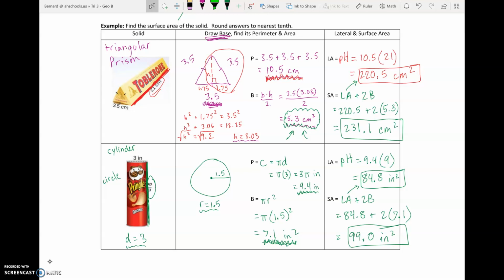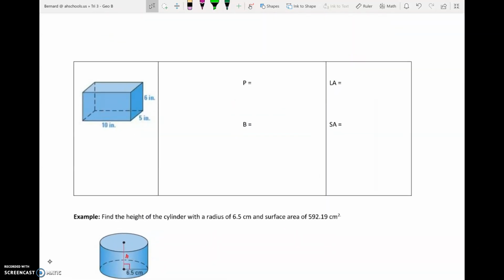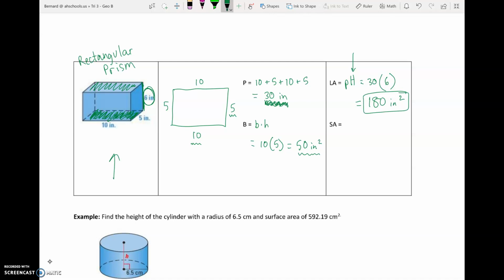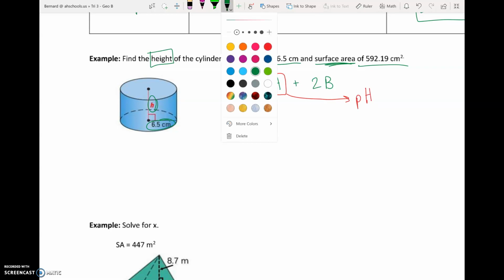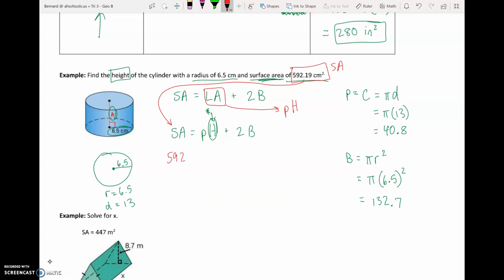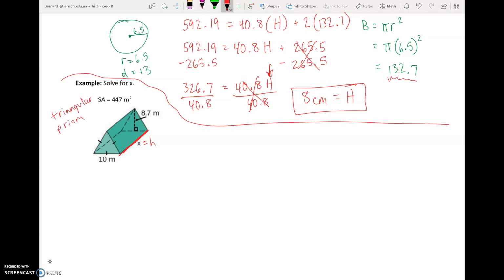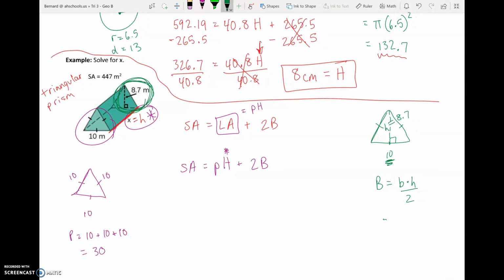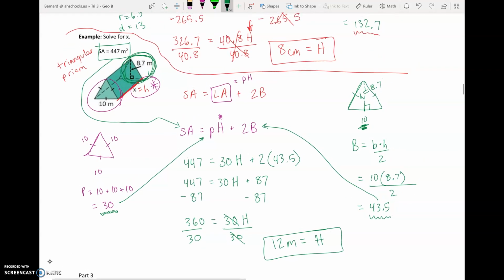Target 25 - Part 2 - Notes - VIDEO KEY 2